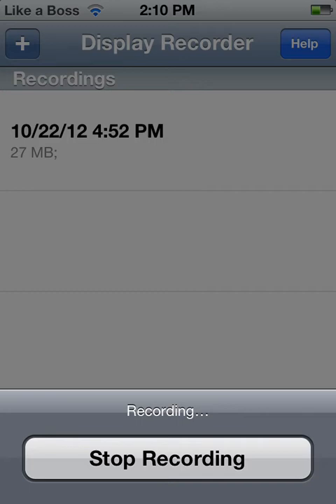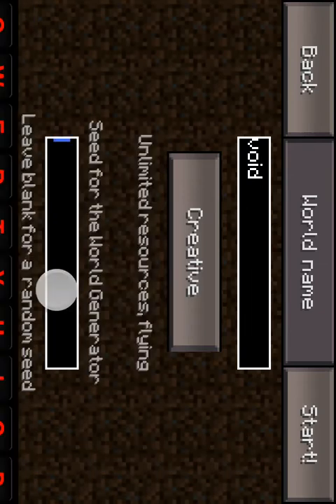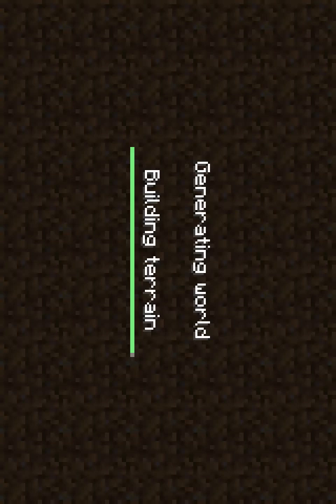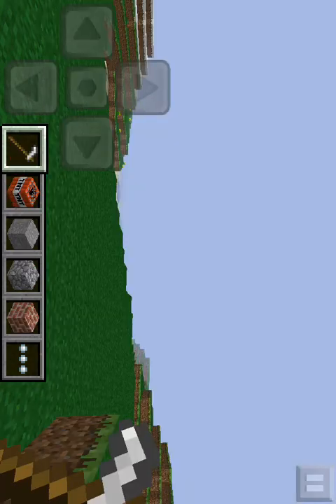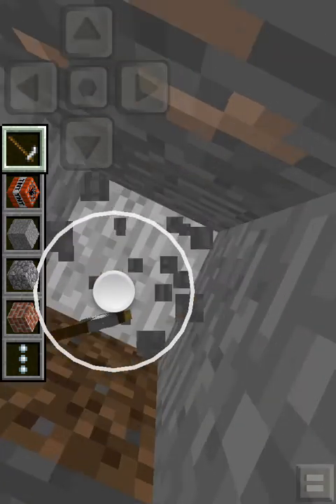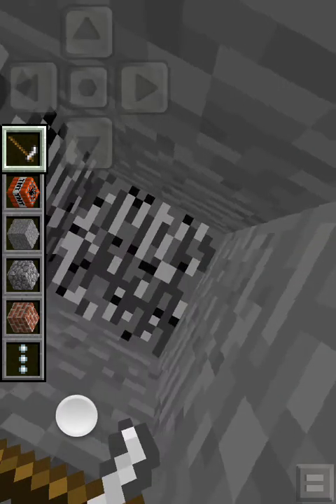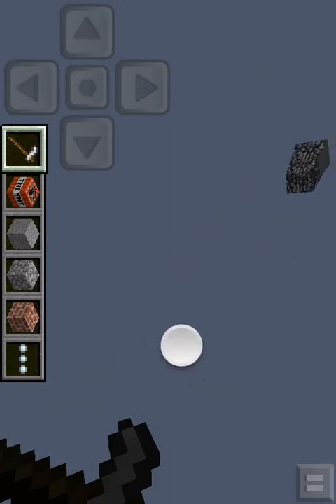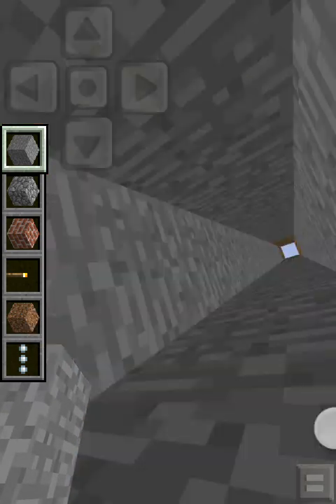MCPE void glitch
This is the 0.4.0 mcpe "void" glitch. Ty for watching sorry for screen!